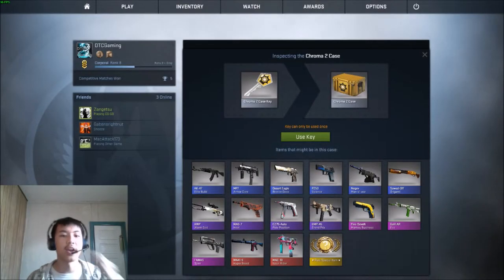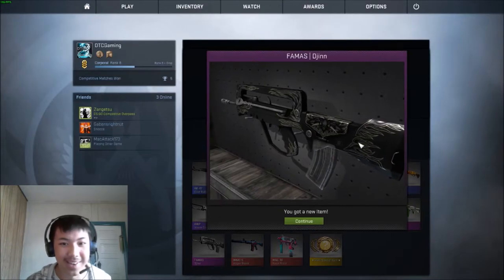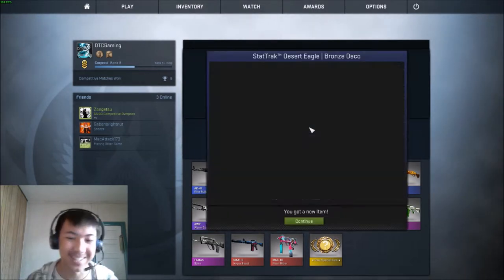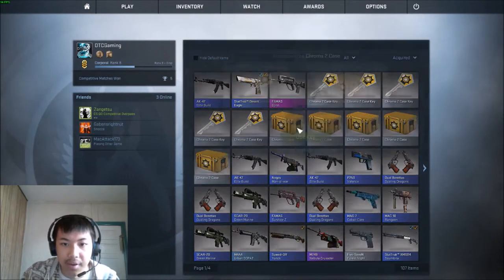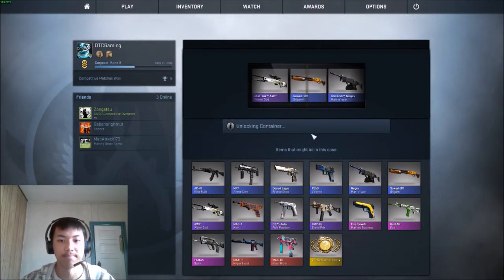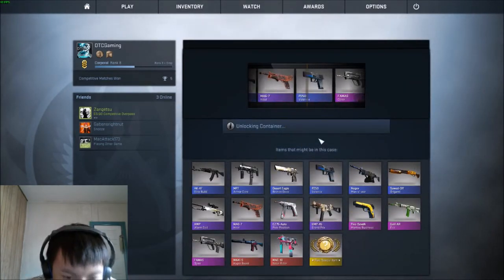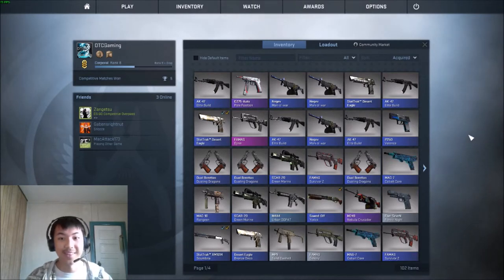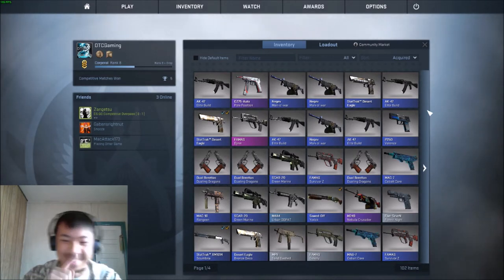CS GO Case Openings GOOD THEN BAD